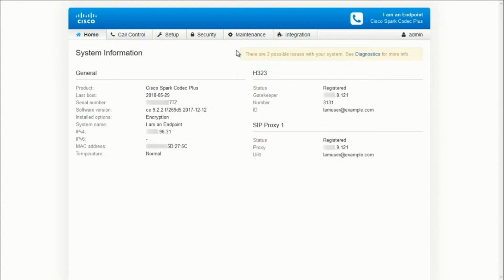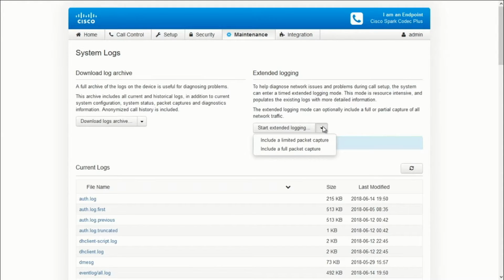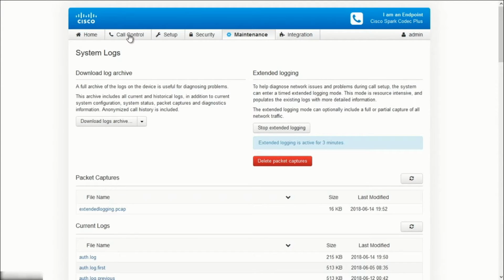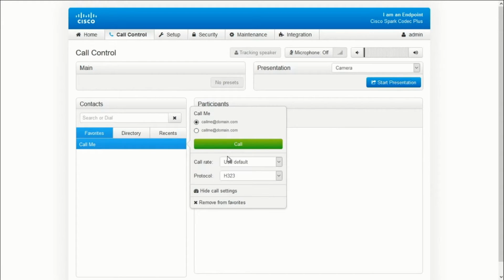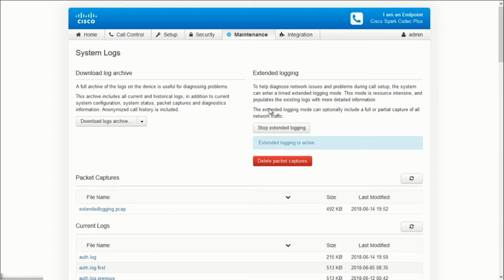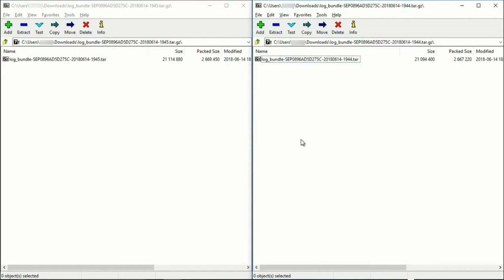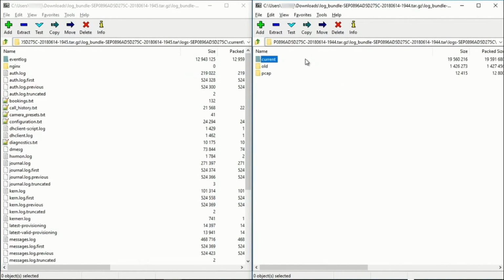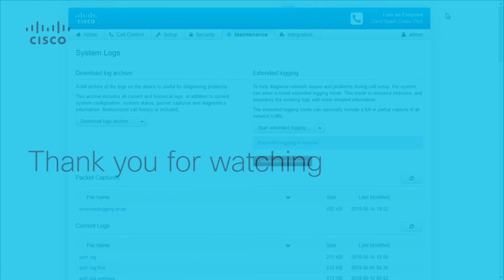Master Cisco Webex Endpoint Logs & Packet Captures in Minutes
Learn how to efficiently capture diagnostic logs and packet captures on Cisco Webex endpoints running CE software. This step-by-step guide walks you through enabling logging, collecting a full packet capture, and downloading log bundles to troubleshoot network issues, SIP call failures, and more. Perfect for resolving TAC cases and diagnosing network problems with ease. Watch now and elevate your troubleshooting skills!